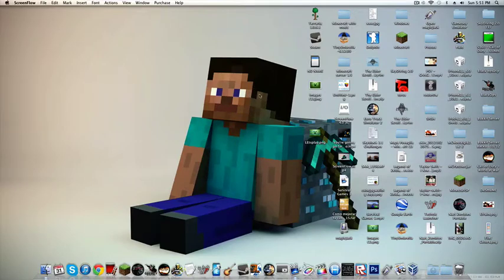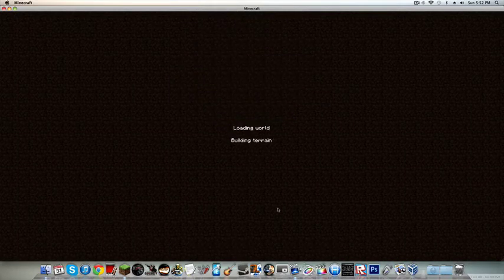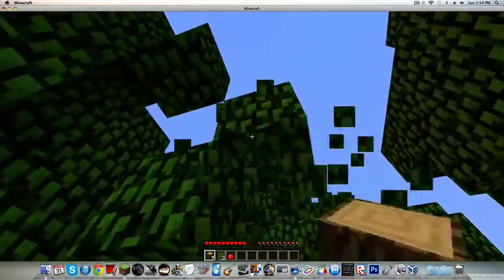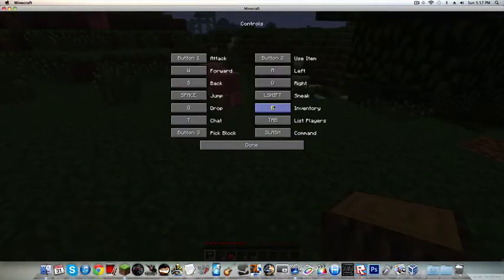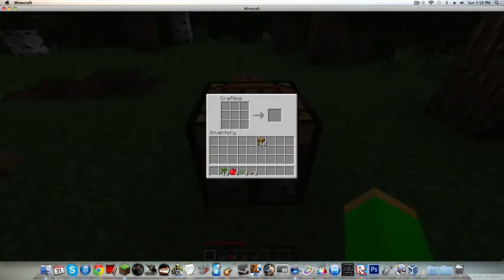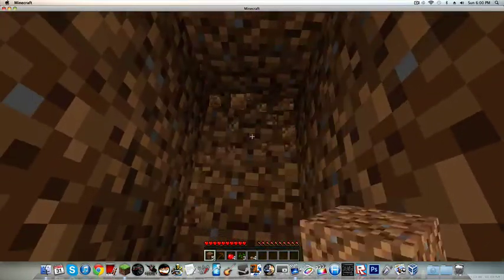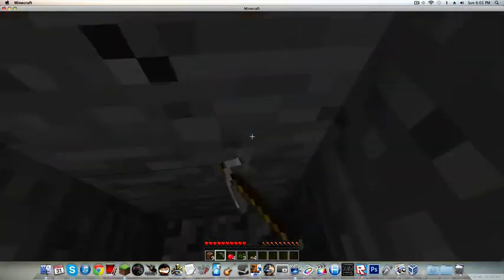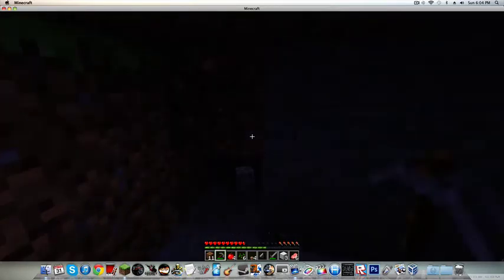How to Play: Minecraft Episode #1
In this video I show all of you new people to minecraft how to play it, in this episode its the basic things about minecraft (Tools, Controls, Items, Nighttime). I will be starting a series on this every time its going to be more advanced.